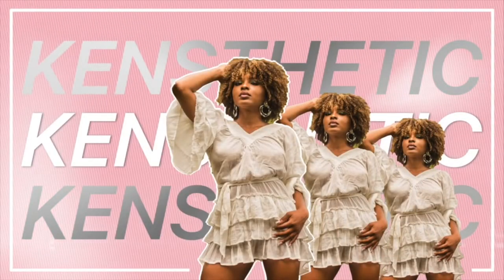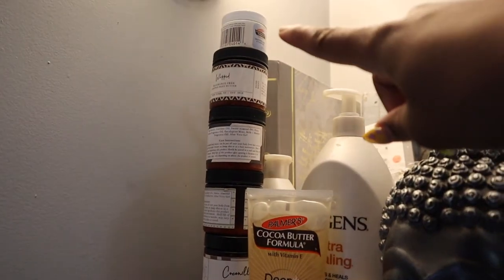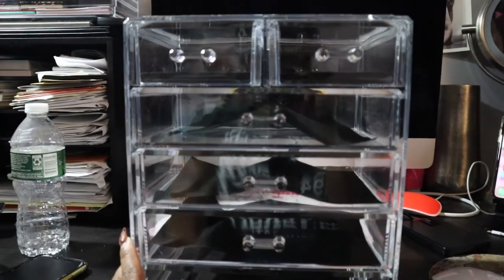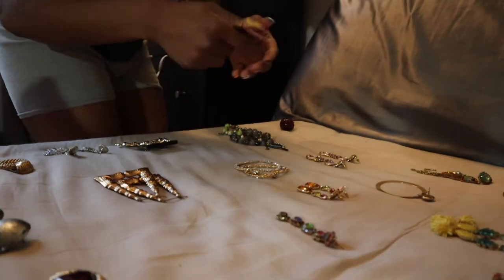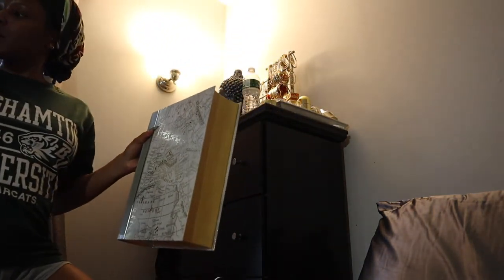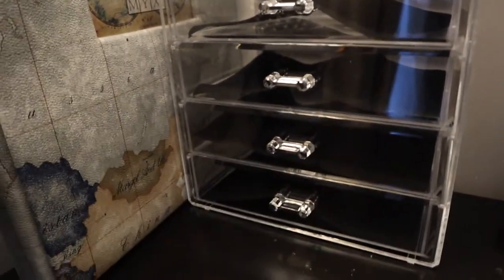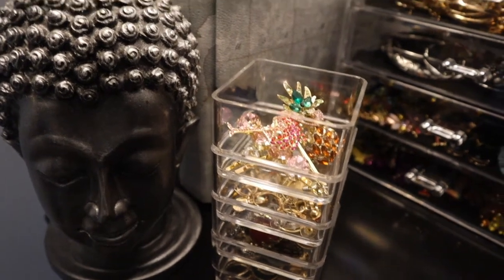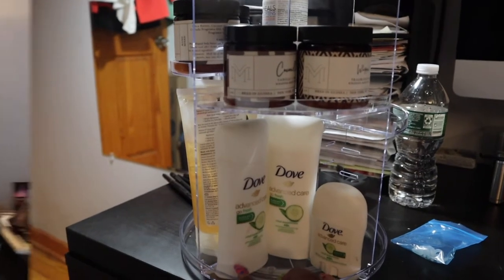ROOM TRANSFORMATION | ORGANIZE MY JEWELRY AREA WITH ME! | SMALL ROOM ORGANIZATION | KENSTHETIC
Hey Loves,

I feel like I'm giving HGTV (lol). I wanted to share my next room transformation which is my jewelry area! I have a small room so I'm trying to declutter and use the space that I have wisely! I hope you all enjoyed this video!

ITEMS MENTIONED IN VIDEO:

Rotating Organizer

Small Drawer Set

STORi 3" x 3" Acrylic Organizers

▷RECORDING DETAILS:
Camera: Canon 80D / Sony A5100/Canon M50
Lens: Sigma 18mm-35mm f/1.8 / Lens that Came with Sony A5100 / Lens that Came with Canon M50

▷FAQs:
➥Ethnicity:
Dominican (West Indian)
➥Hair Type:
4b/4c & low porosity
➥Place of Residency:
New York
➥Age:
26